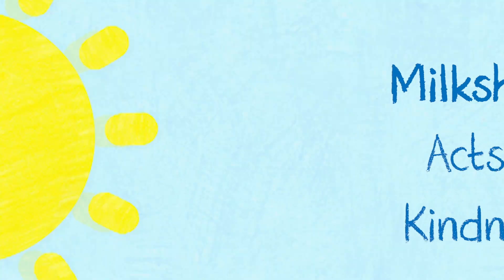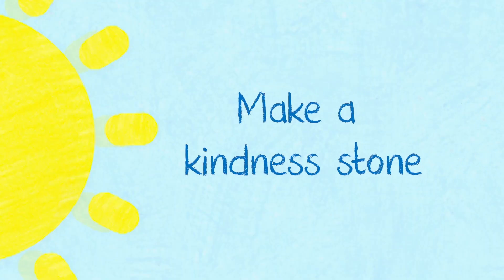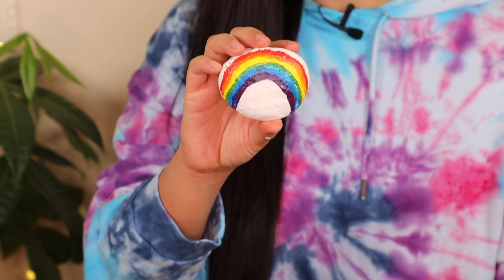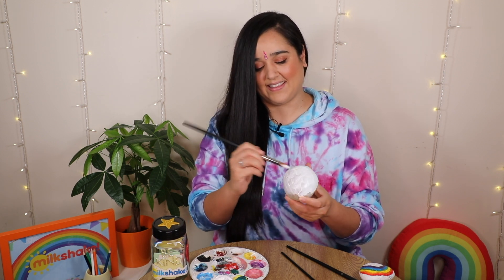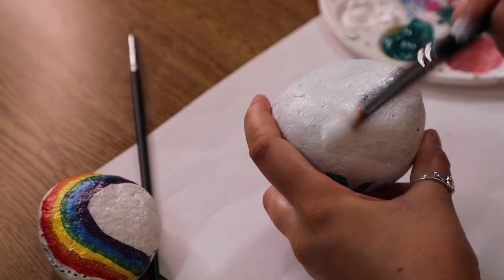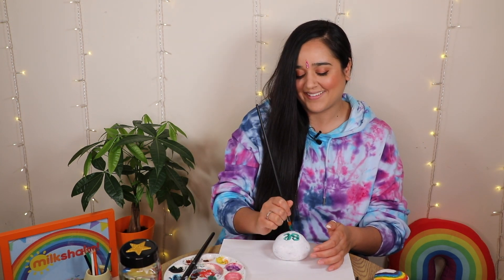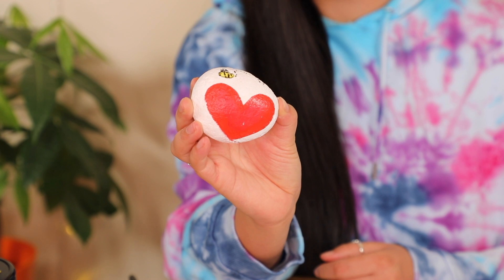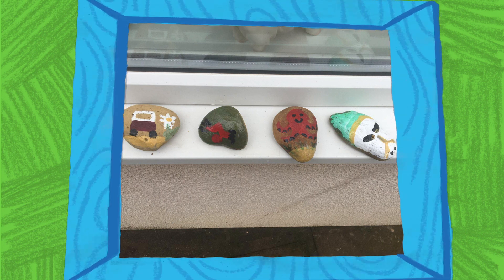Milkshake! | Sita's Acts of Kindness | Kindness Stone!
Hey Milkshakers! ☀️

Milkshake Stay at Home is a Brand New series of activities for you to try out, to keep us all active, moving, and having lots of fun at home! 🌈

Today, join Sita as she picks another activity from her kindness jar, today she is creating a kindness stone!